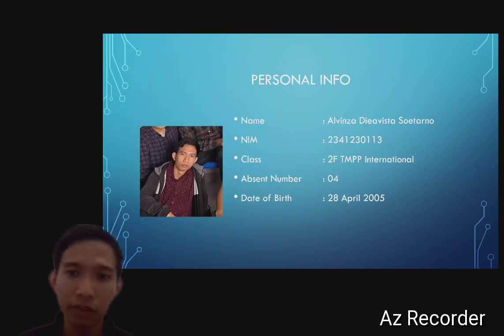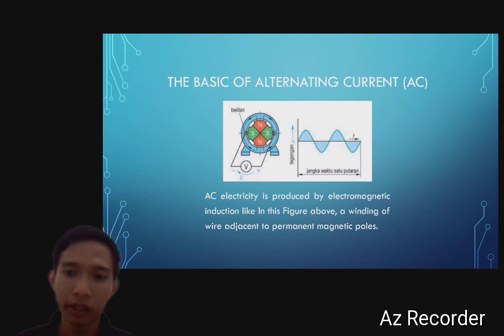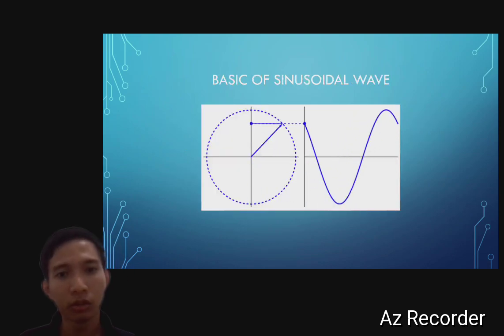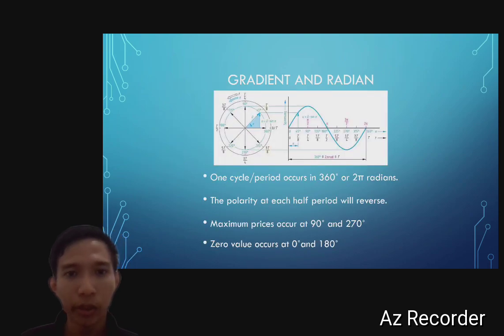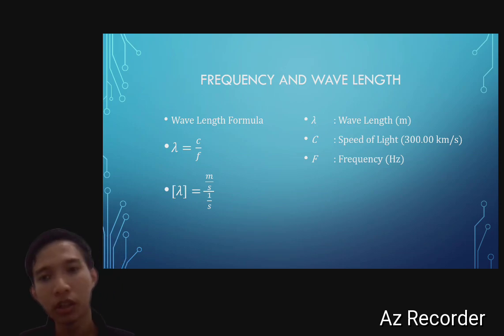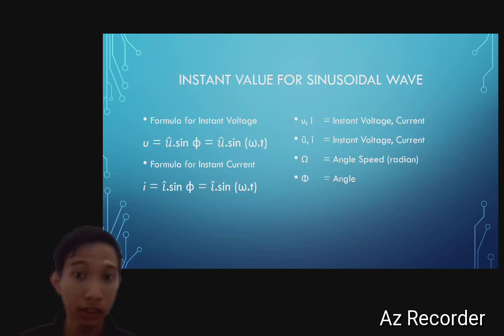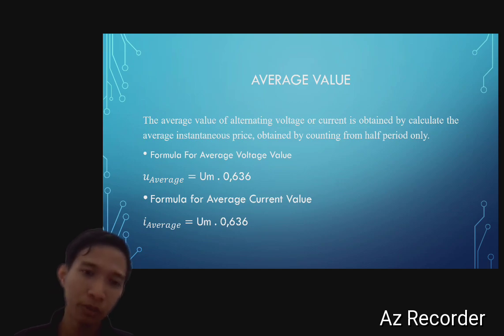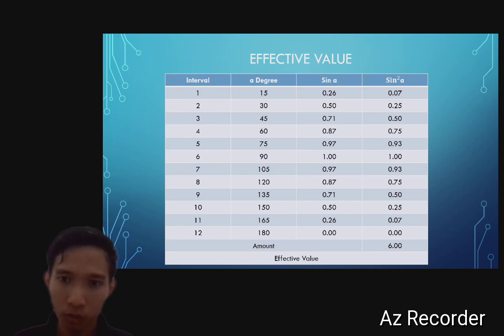Tugas Listrik Alvinza Dieavista Soetarno